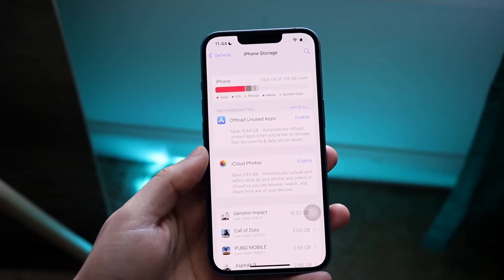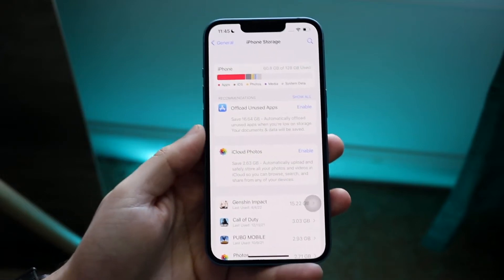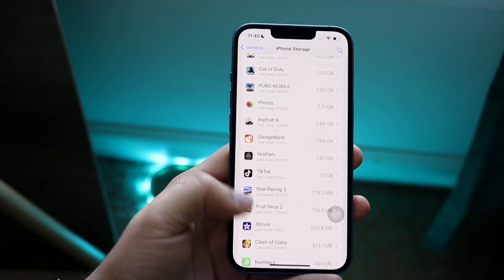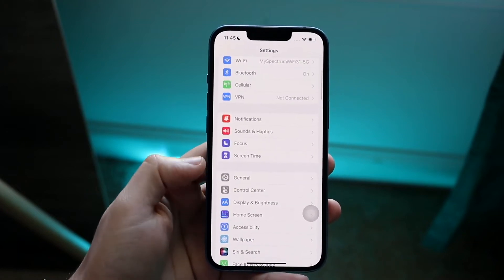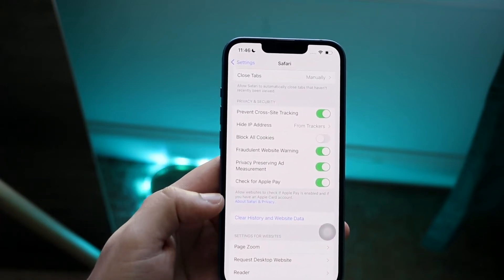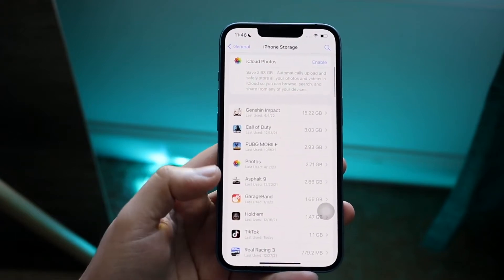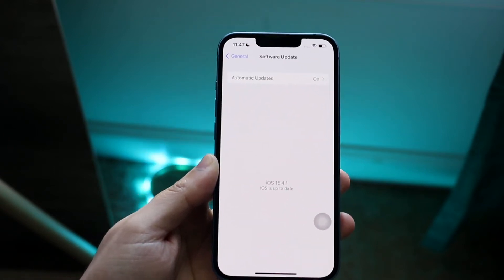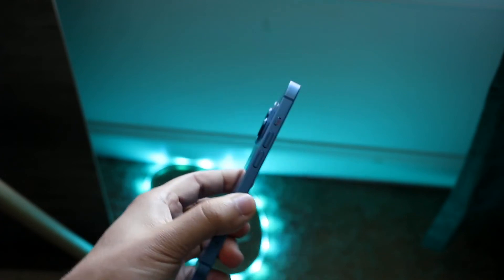How To Delete System Storage On ANY iPhone! (2022)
Here is exactly How To Delete System Storage On ANY iPhone! (2022)